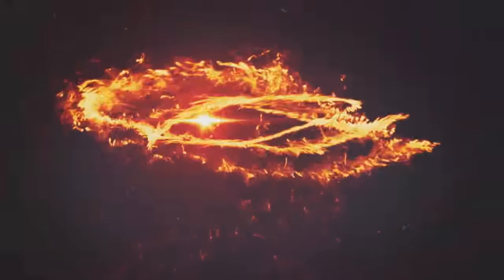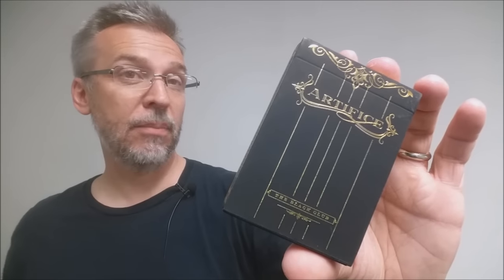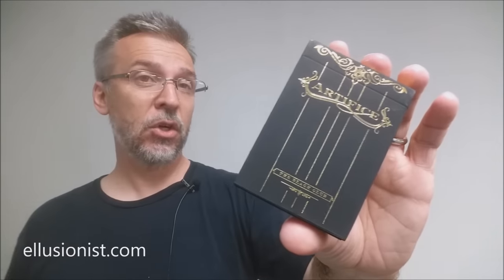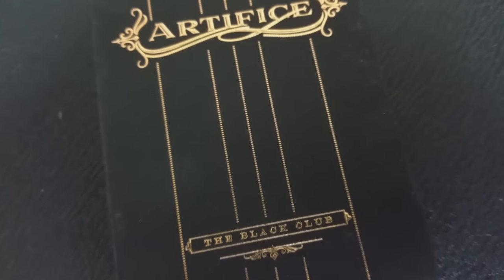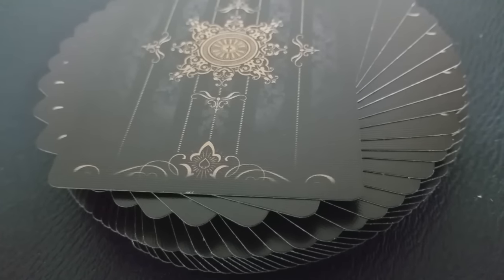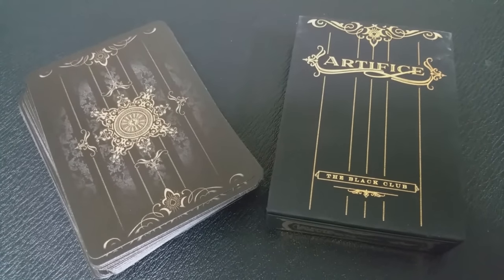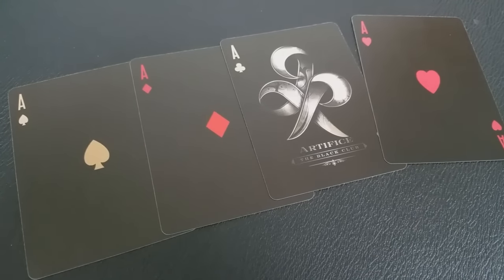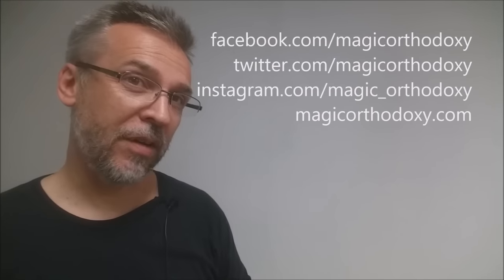Deck Review - Gold Artifice Playing Cards - Ellusionist